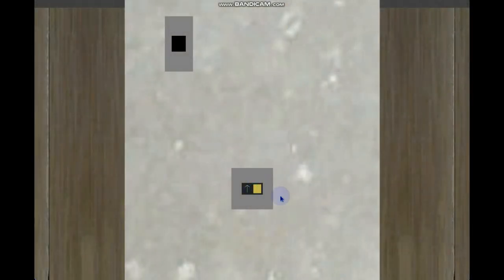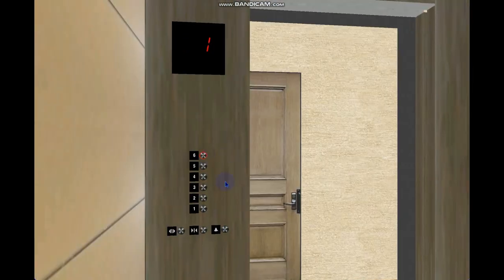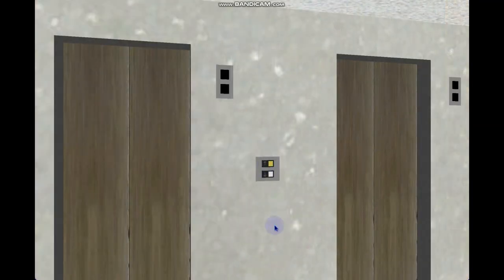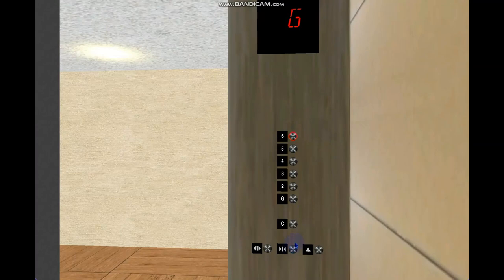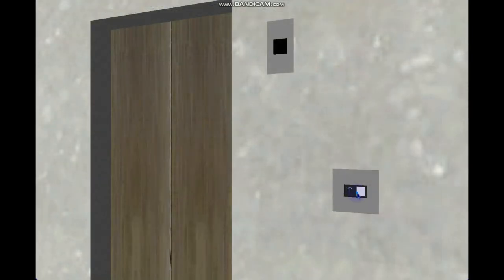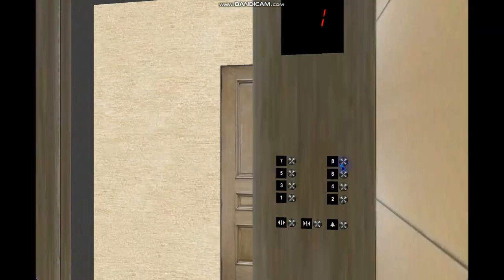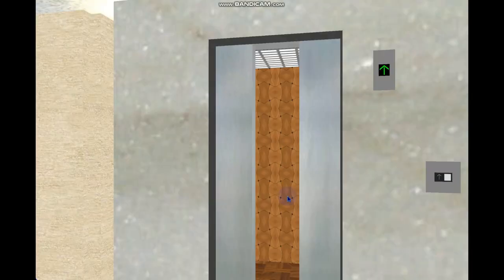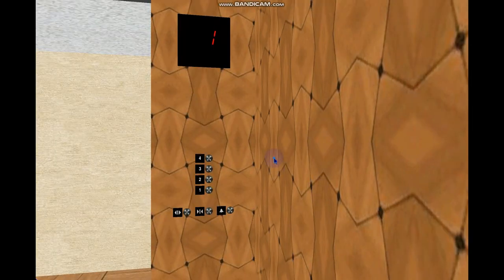593-601 Blue Aura Hornet Way Lift Adventure: January 2024